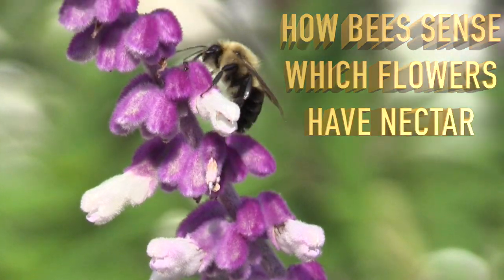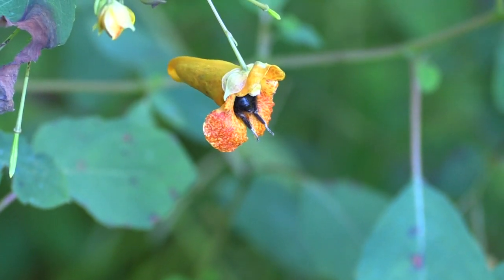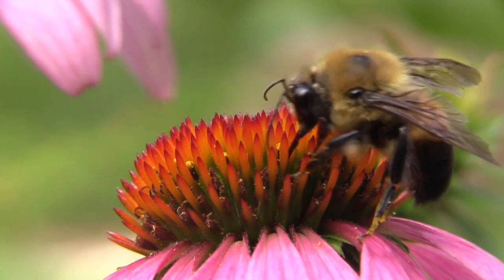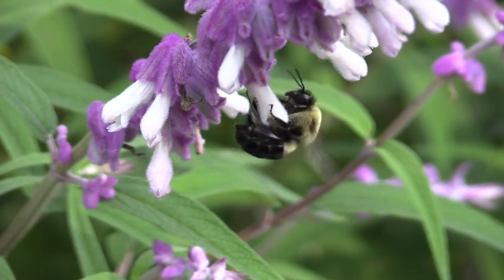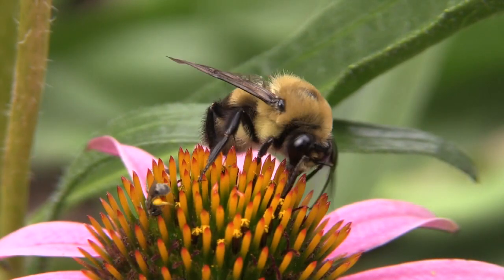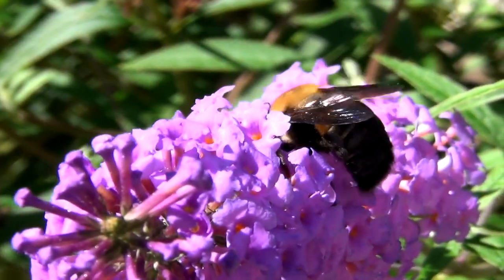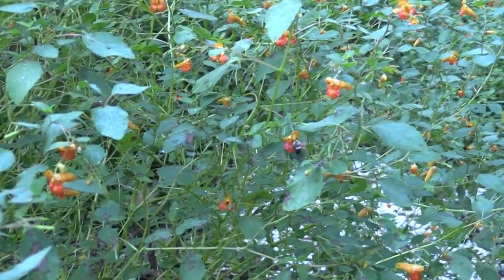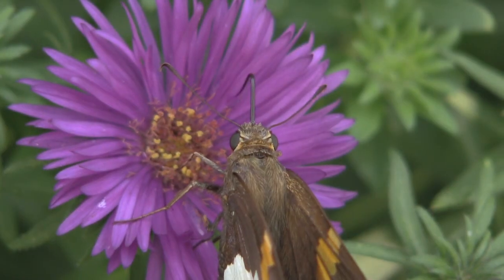How Bees Sense Which Flowers Have Nectar: NARRATED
IF YOU APPRECIATE THE MOVIE, PLEASE CLICK 'LIKE'. Filmed in Ferguson, MO.